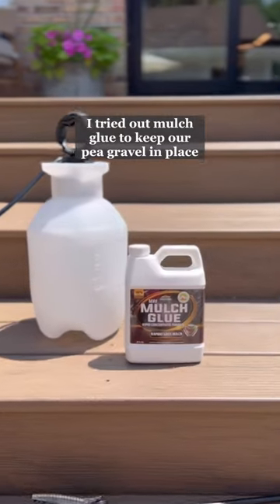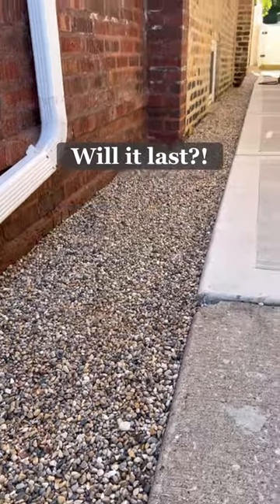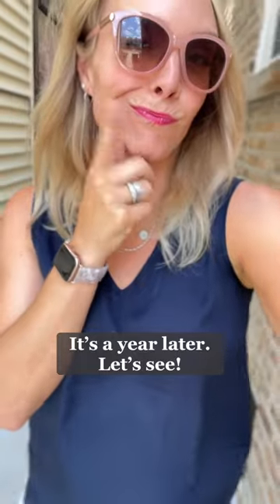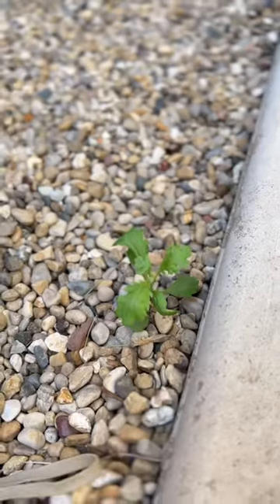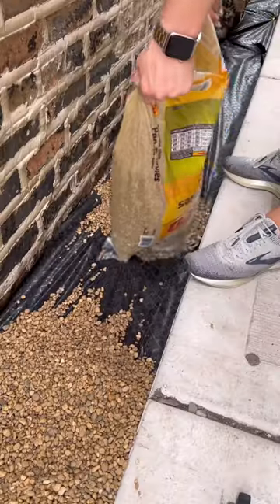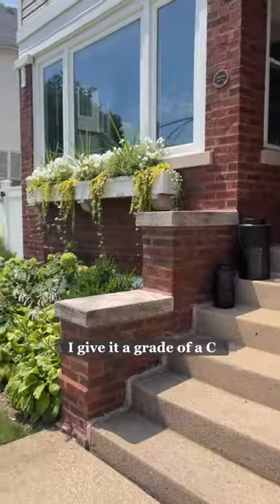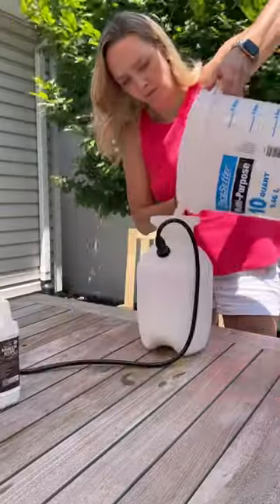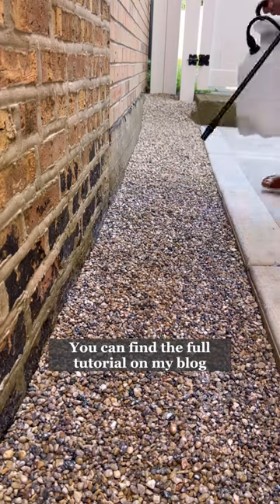Does Mulch Glue Work On Pea Gravel?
Last summer, I added mulch glue to the pea gravel on the side of our house. The big question...did it last? I'm sharing a review of mulch glue and my thoughts on the product.

You can find the full step-by-step tutorial for using mulch glue